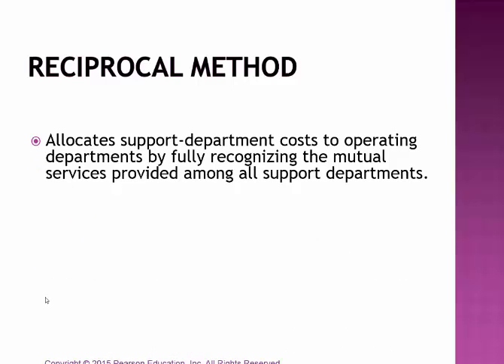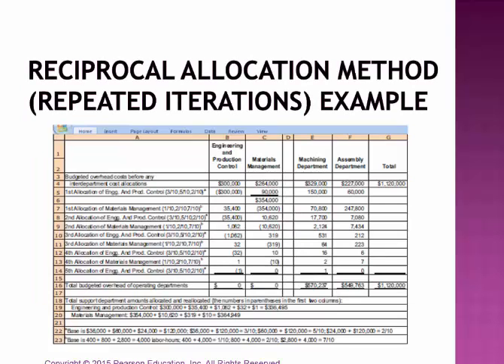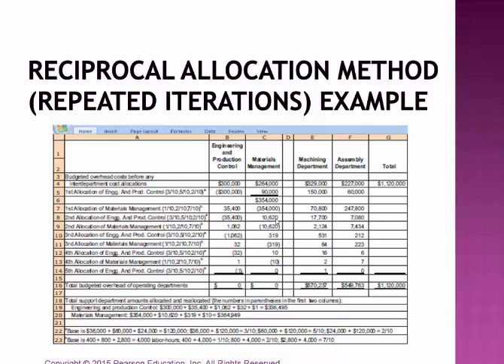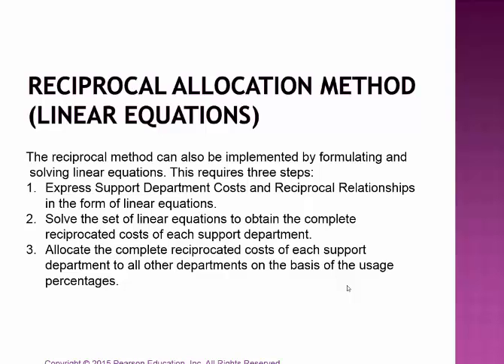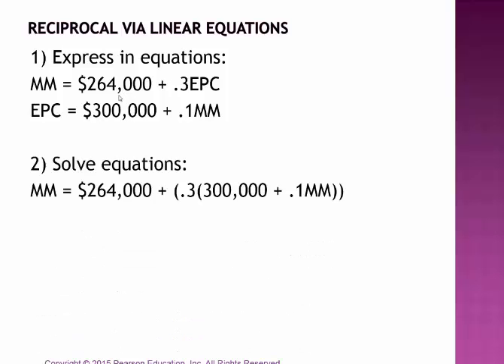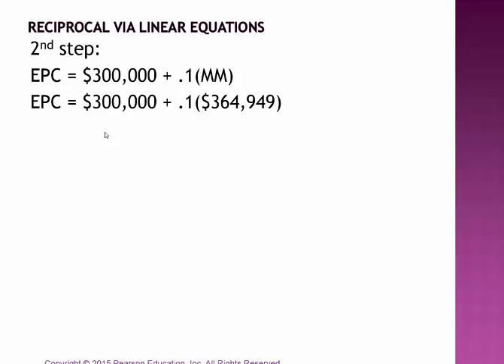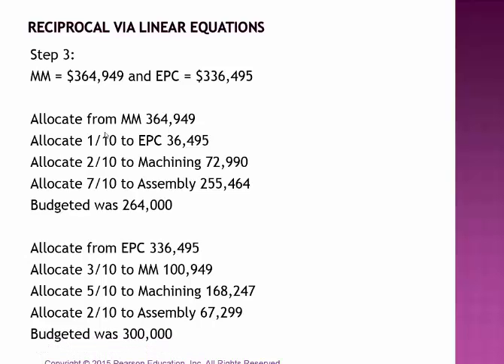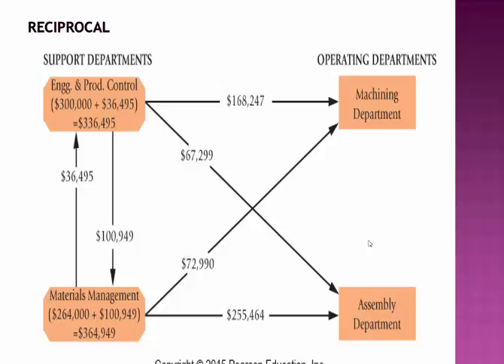ACC4060 CH 15 Sl 31 to 41 Reciprocal method